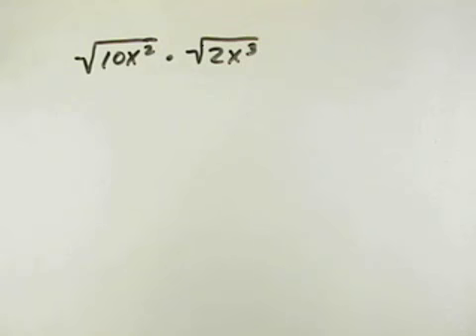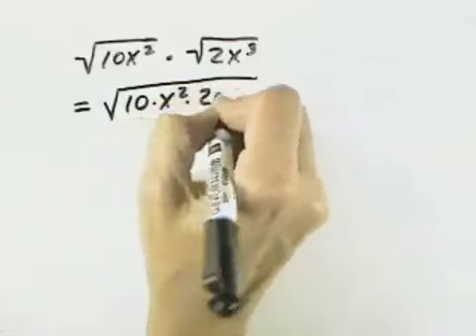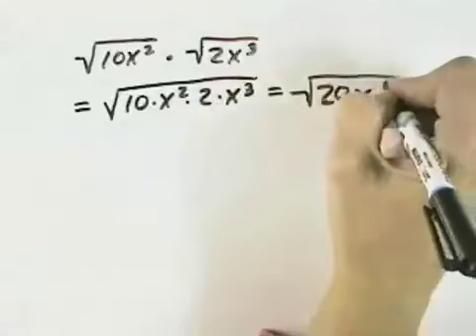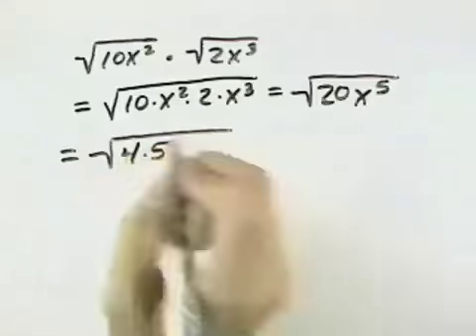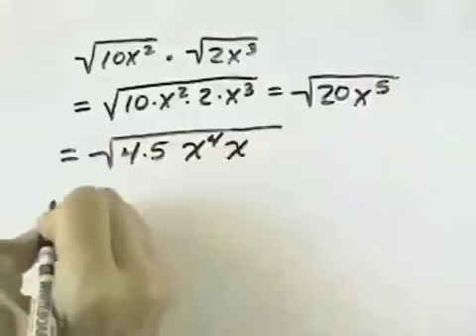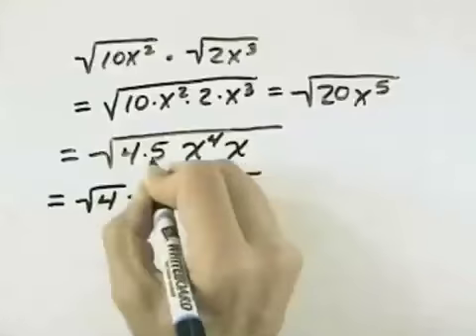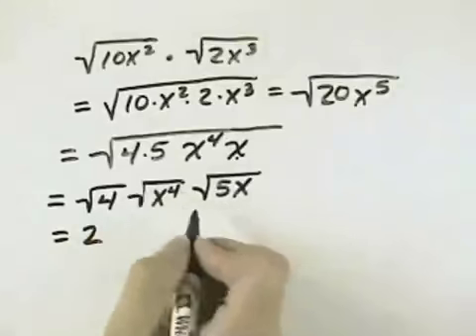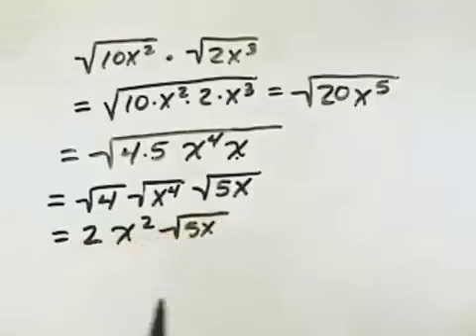Blitzer Introductory Algebra for College Students Ch 08 Ex 12